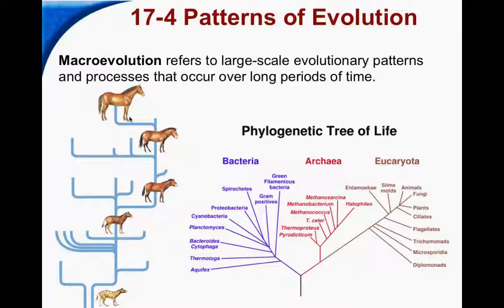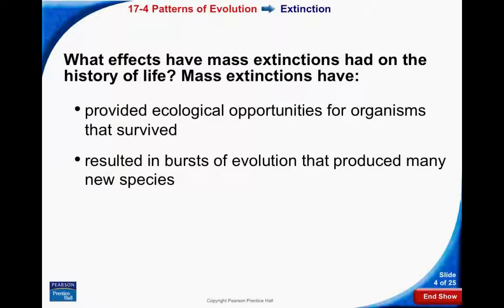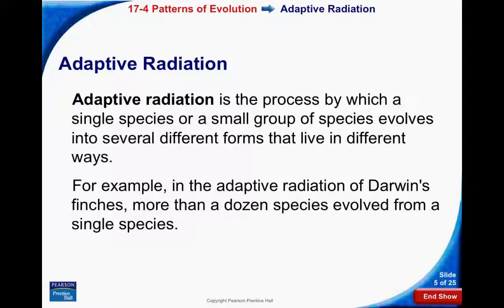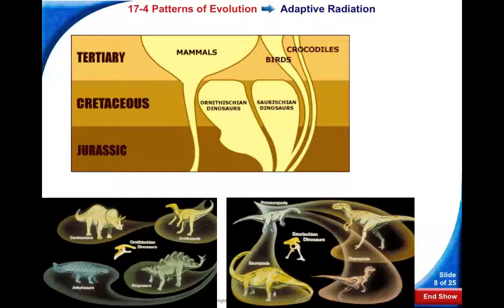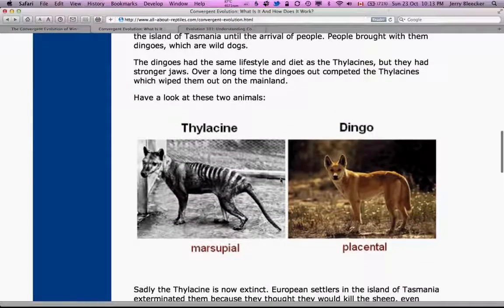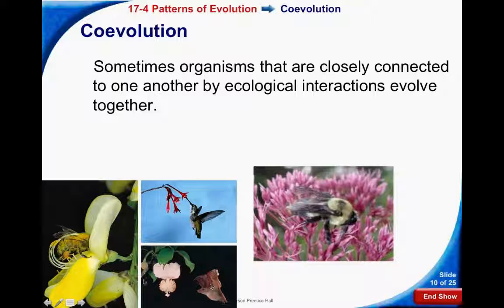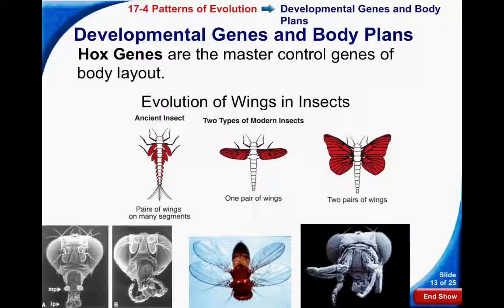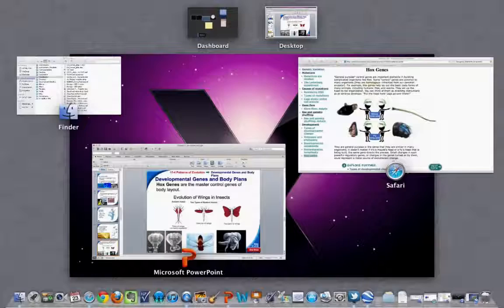Lesson 17.4 Patterns of Evolution